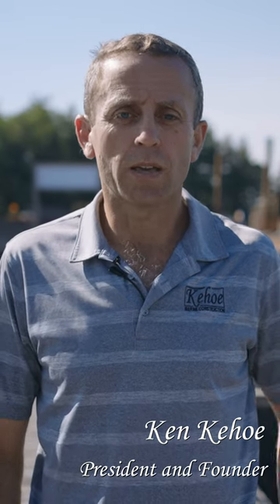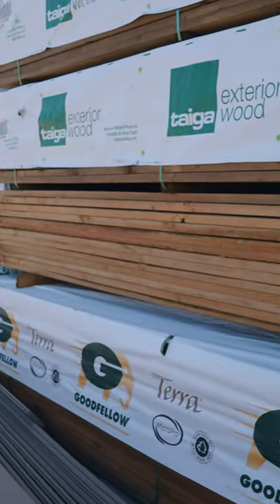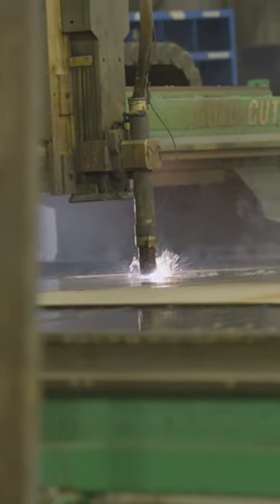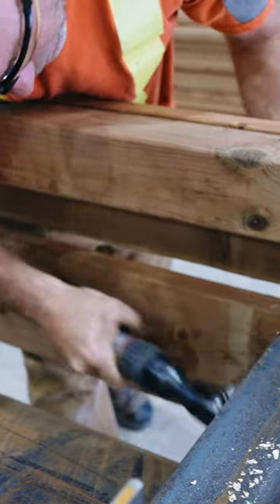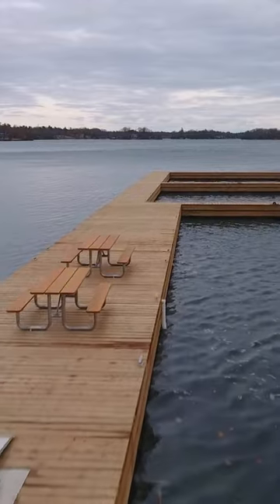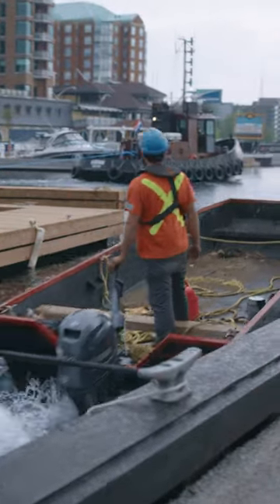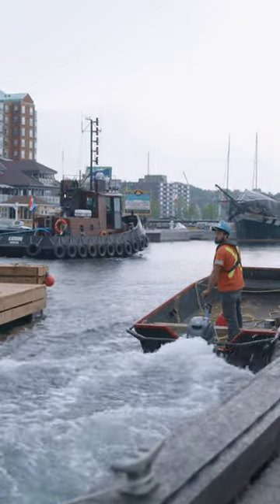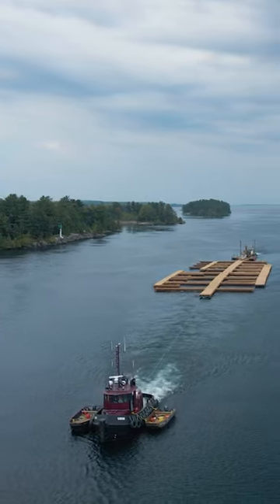Dock Building Process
This is how we create a floating structure from start to finish!